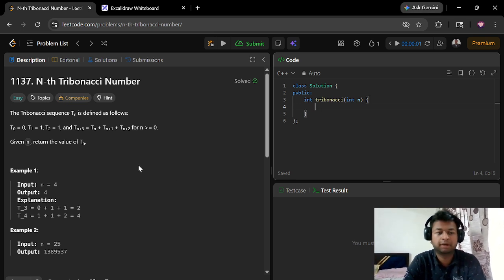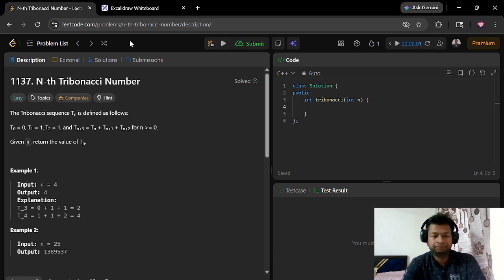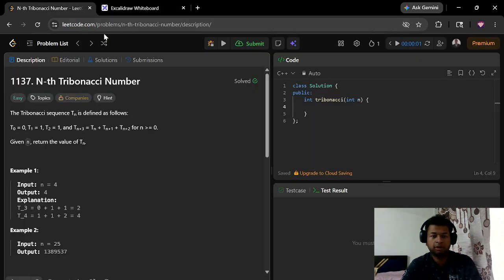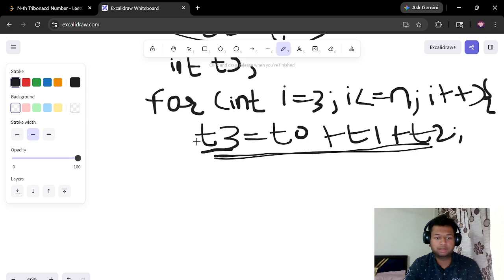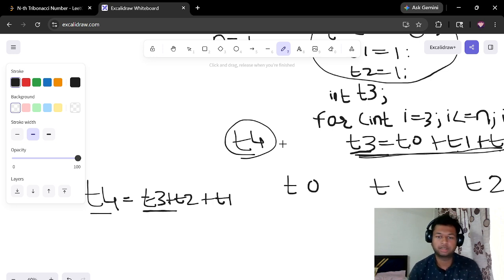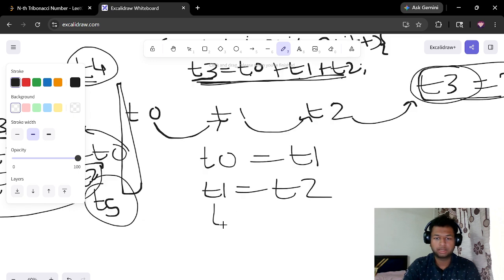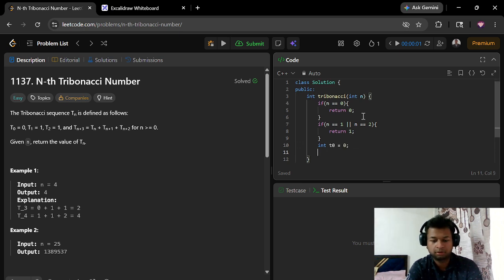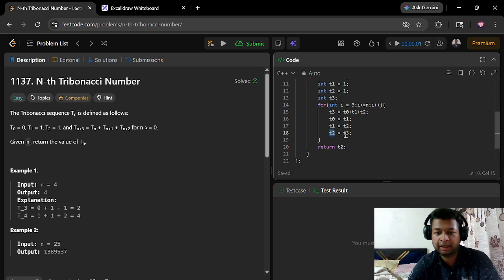1137. N th Tribonacci Number | Leetcode Problem Solving CPP